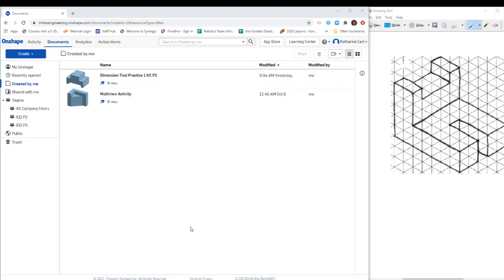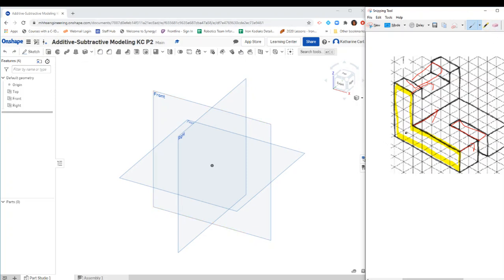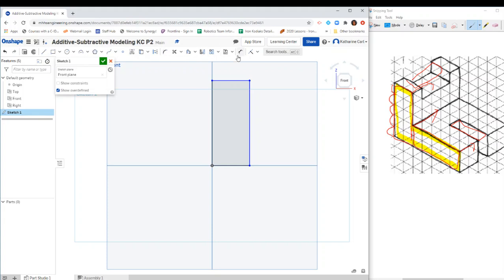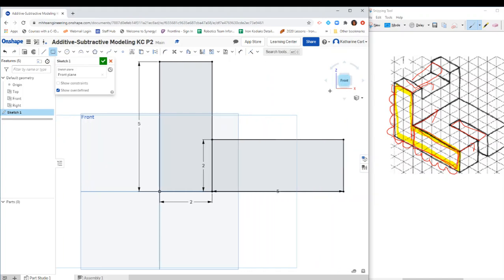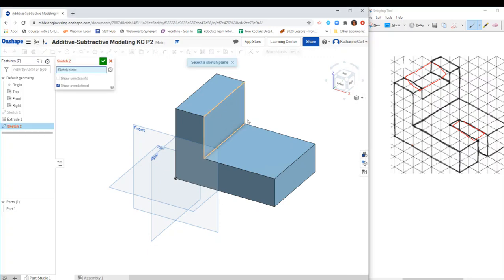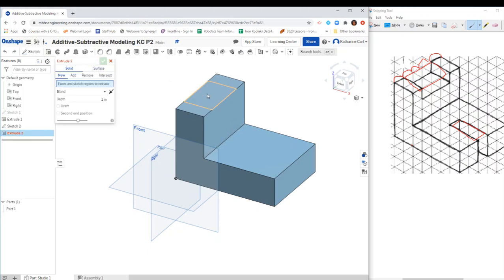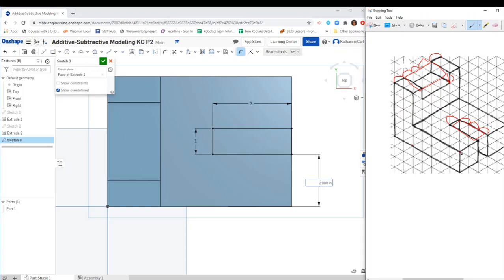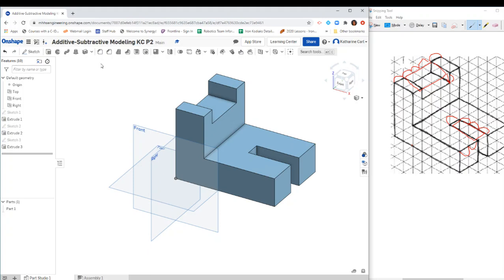OnShape - Additive Subtractive Modeling Example